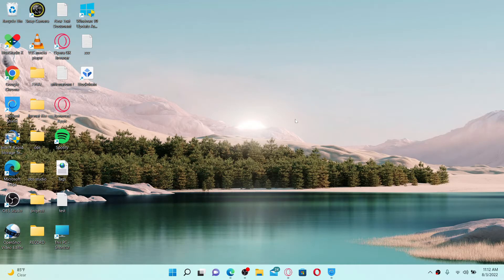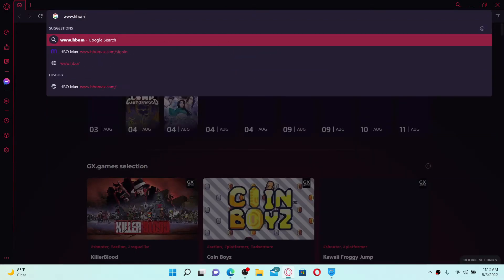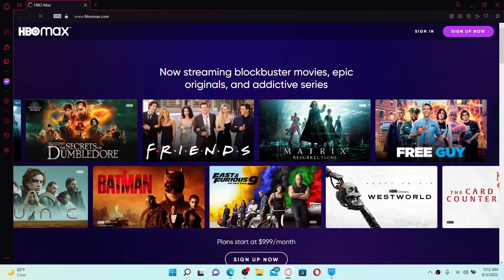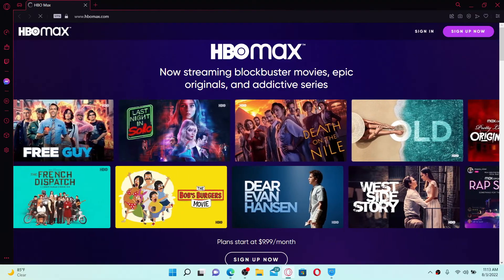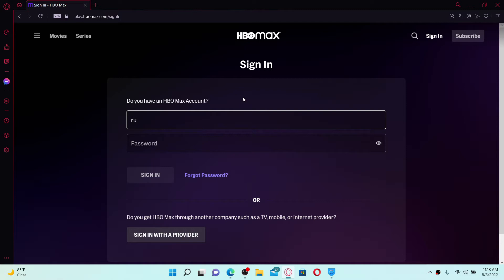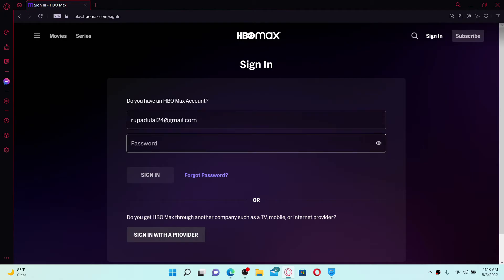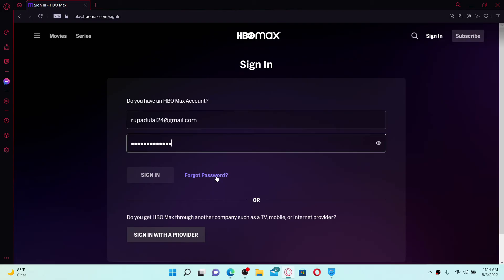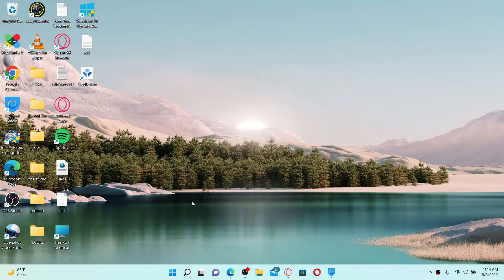HBOMax.com LOGIN: How to Login Sign In HBO Max Account 2022? (Quick & Easy)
Having issue logging in to HBO Max account?